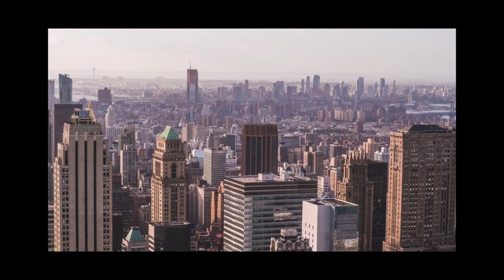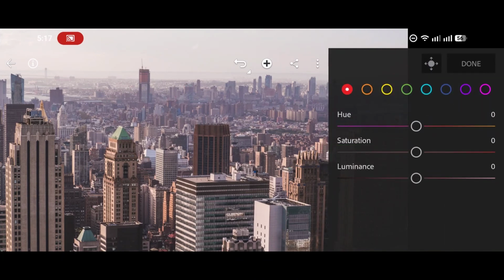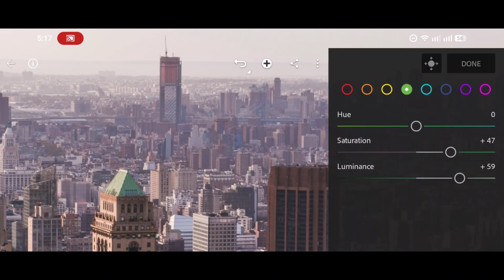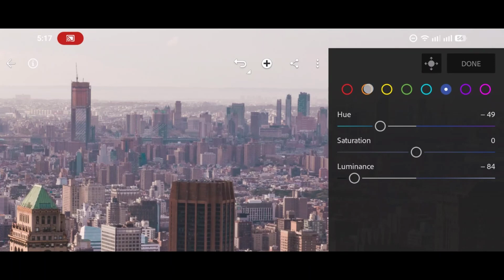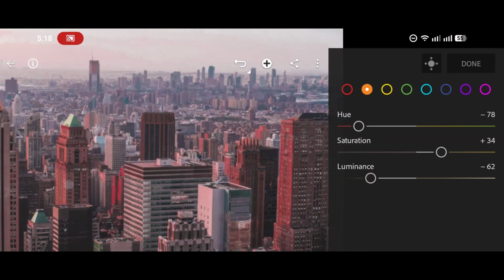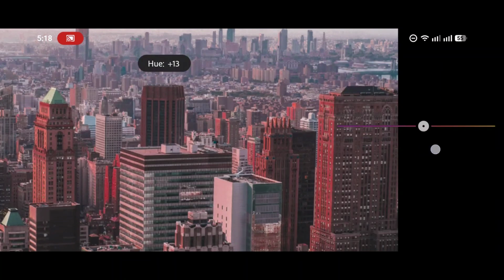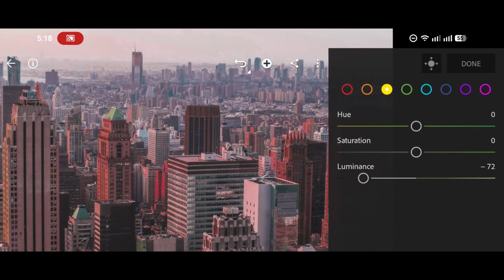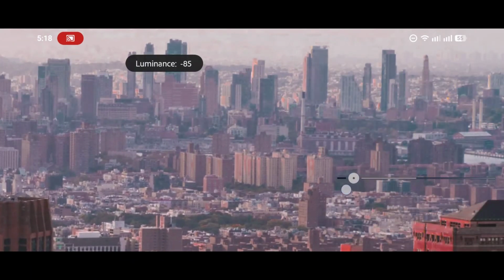HSL In Lightroom Mobile (Easy Guide)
Learn how to use HSL in Lightroom Mobile to fine tune color, saturation, and brightness for better photo edits. This quick tutorial shows you where to find Color Mix and how to adjust each channel for cleaner, more professional results.

🕚Timestamps:
00:00 Intro
00:18 What HSL Means
00:39 Where To Find Color Mix
01:03 Understanding Hue
01:25 Understanding Saturation
01:42 Understanding Luminance
02:00 How To Edit Skin Tones
02:21 How To Edit Skies And Backgrounds
02:44 Final Tips And Outro

✍️What You'll Learn In This Video:
• How To Find HSL In Lightroom Mobile
• How To Use Color Mix For Photo Editing
• How To Adjust Hue For Better Color Shifts
• How To Control Saturation For Richer Colors
• How To Change Luminance For Brighter Or Darker Tones
• How To Edit Skin Tones Using Orange Channel
• How To Improve Skies And Backgrounds With HSL
• How To Make Fast Global Color Edits In Lightroom Mobile

💡Pro Tips:
• Make small adjustments so your photo still looks natural
• Use Orange carefully when editing skin tones
• Reduce Saturation before changing Hue if colors look too intense
• Zoom in to check skin, skies, and details while editing
• Save a preset look once you find a color style you like

Lightroom, lightroom mobile, HSL, color mix, photo editing, lightroom tutorial, editing tips, mobile editing, photography, adobe lightroom, hue saturation luminance, color grading, portrait editing, skin tones, photo enhancement